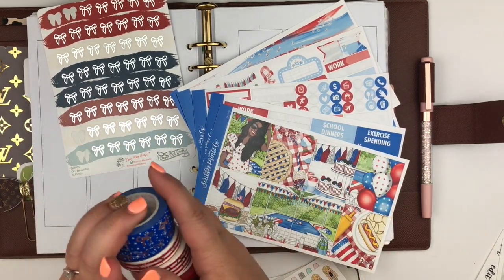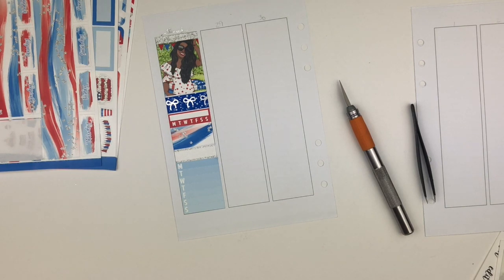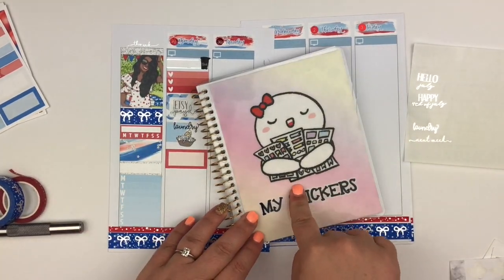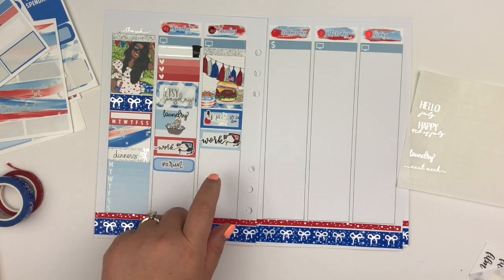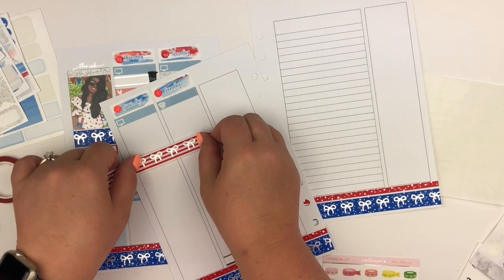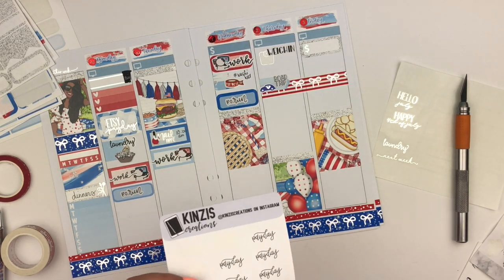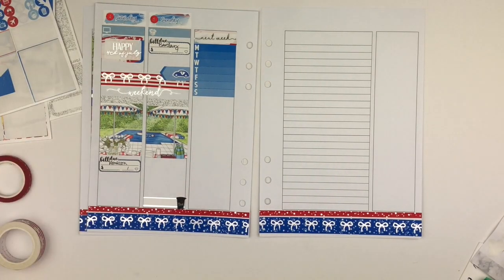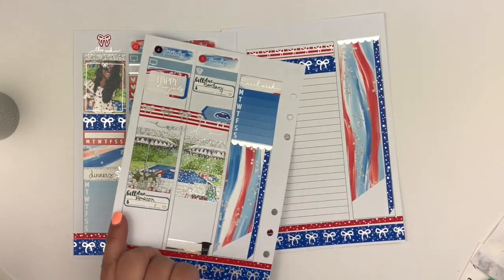Pre Planning for 4th of July featuring Scribble Prints Co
Fiskars craft knife

Tombow white out

HP premium paper

Heidi Swapp Minc

Reusable Sticker book

Washi dispenser

Shops used in this spread:
Scribble Prints Co

The Fox and Pip